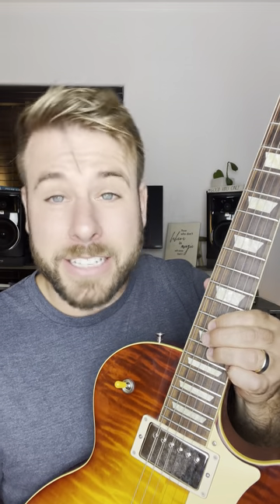eric johnson style chords [Soulful Guitar Lesson]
I'm Alec Lehrman, a Los Angeles based guitarist, songwriter, and producer. I’ve recorded on Grammy-nominated recordings as well as having performed/recorded with the likes of Kanye West, Anderson.Paak, Aloe Blacc, Leona Lewis, Jonathan McReynolds, Sabrina Claudio etc.--

🎸  I create videos on YouTube to help guitarists play with more soul and feel. If you want even more help, I have a FREE masterclass, Discover the 5 SIMPLE Steps to Playing Guitar With More Soul... Without Focusing On Theory!
Watch today's video now!  Post any questions you have below!